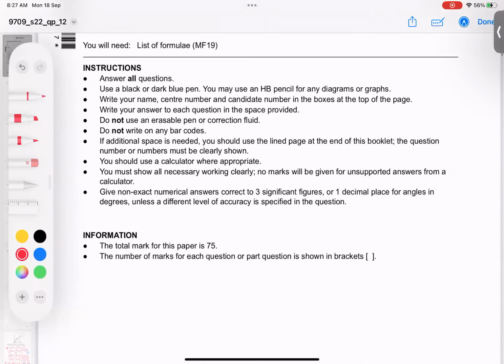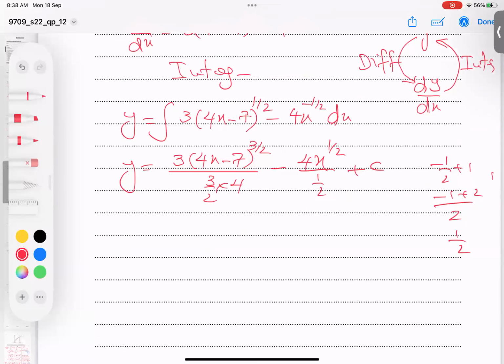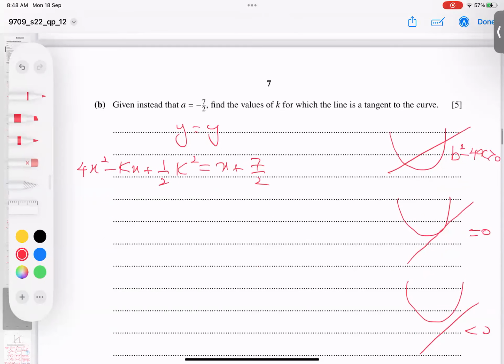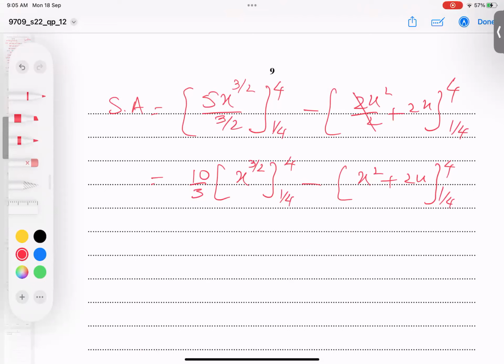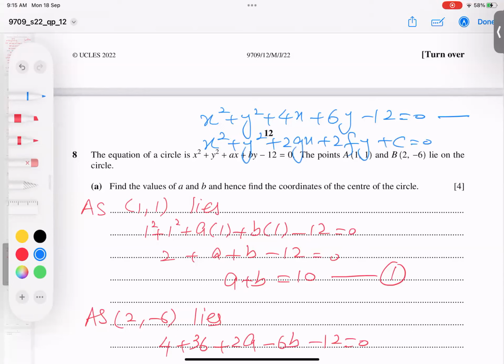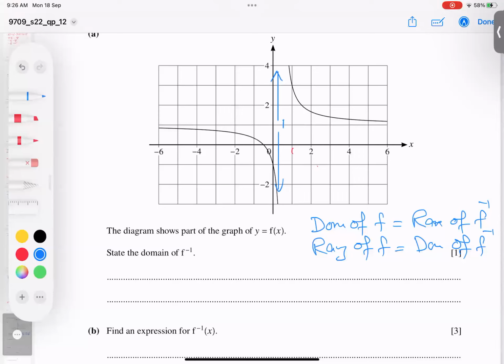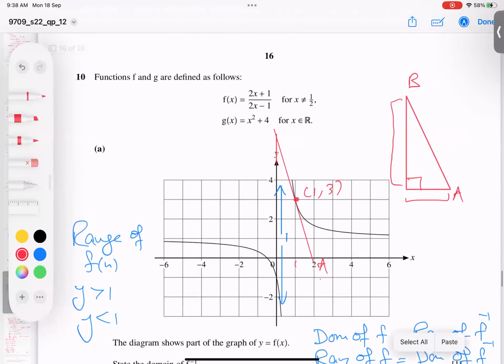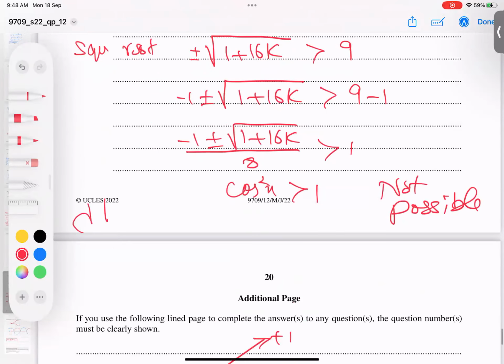Jun 2022 Var 12 9709 Complete Paper 1